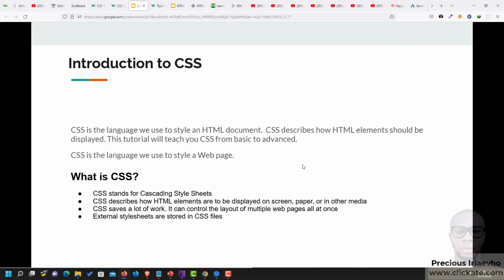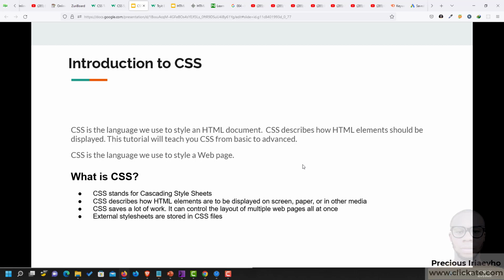001 - Introduction to CSS - CSS Basic to Advanced Tutorial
Introduction to CSS - CSS Basic to Advanced Tutorial

This is the Introduction to CSS. This is part of the CSS Training Tutorials For Beginners videos series by Precious Iriaevho of

In this video we go over the Introduction to CSS.